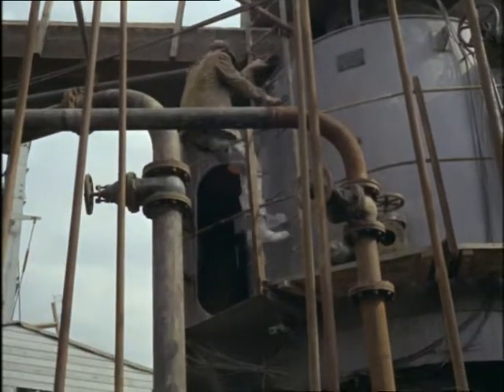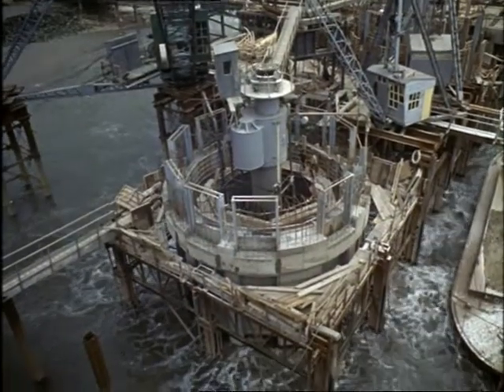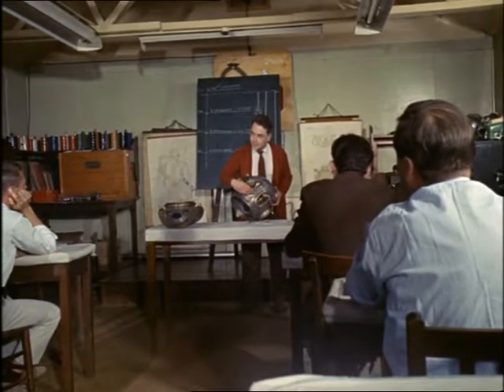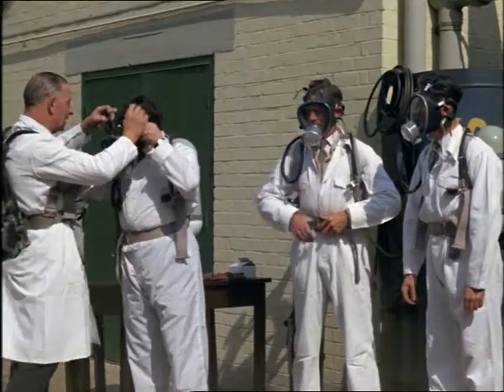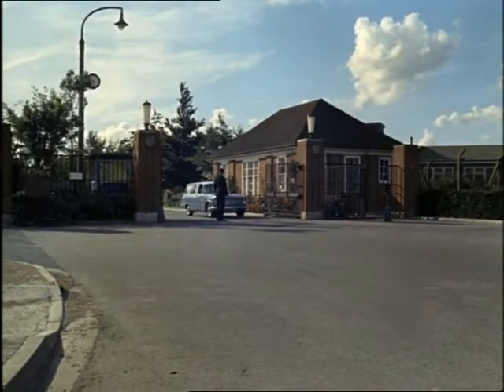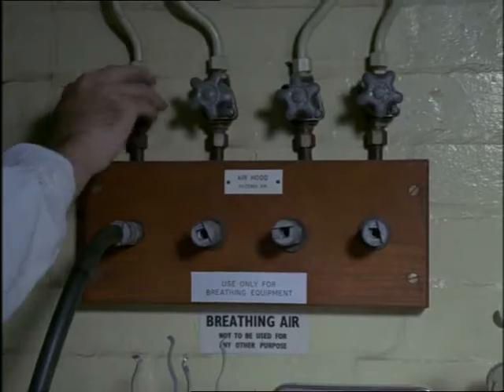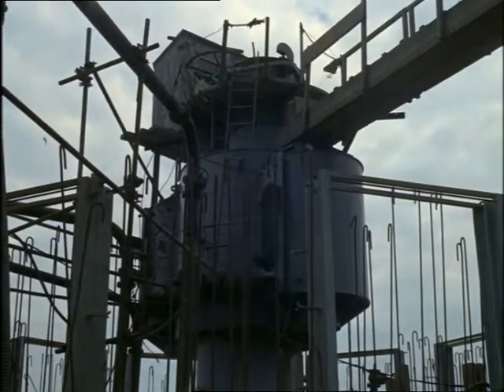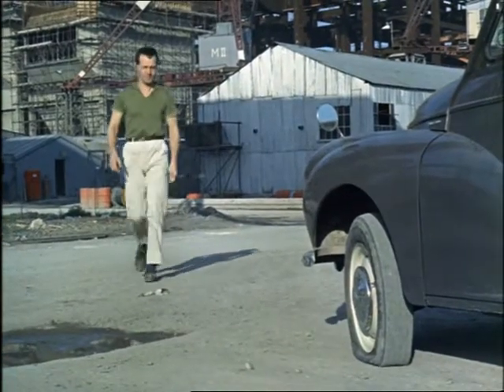Look at Life Vol 3 Science Men under pressure 1963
This exciting film shows the work of the men who build tunnels below water level, and the scientific and medical care that ensures they suffer no ill-effects from their unusual occupation.